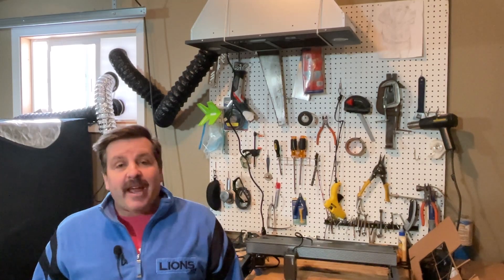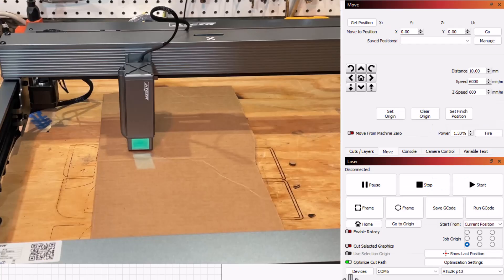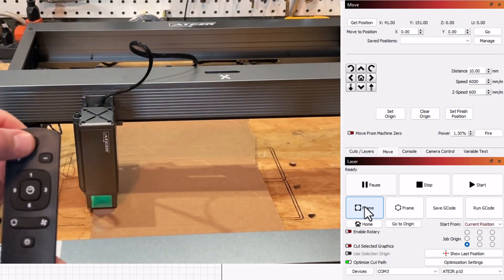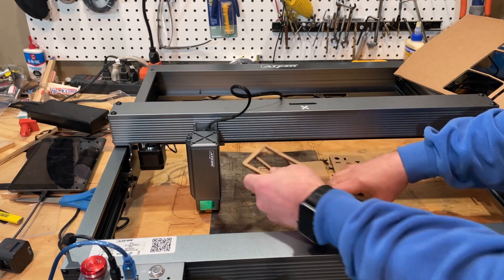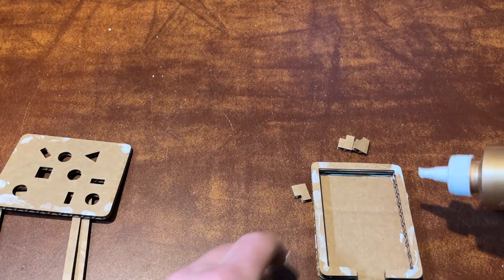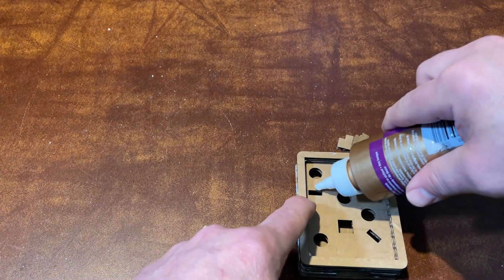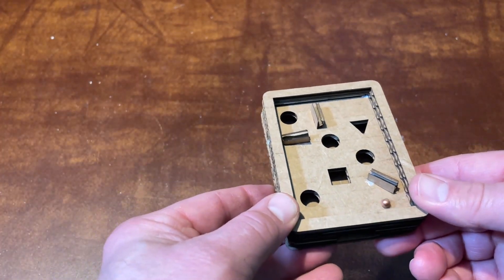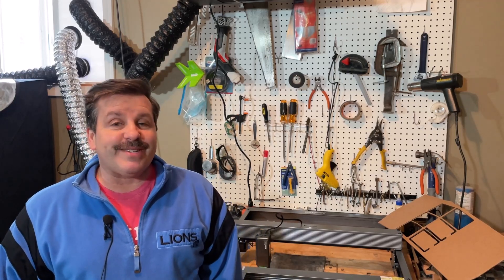Make a Tinkercad Cardboard Marble Maze ATEZR P10 LASER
Let's Make a Tinkercad Cardboard Marble Maze with the ATEZR P10 LASER.  Slick steps to whip up a sweet maze for laser cutting.

House Tutorial: Tiny Tinkercad Cardboard House ATEZR P10 LASER cut & build